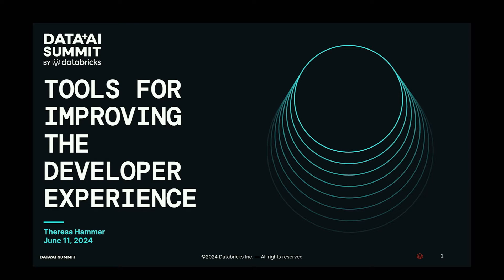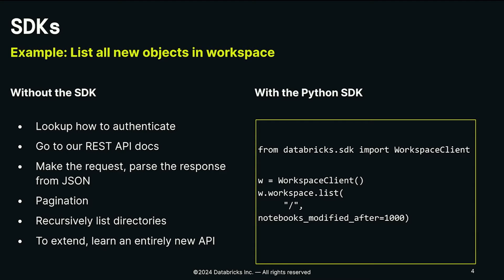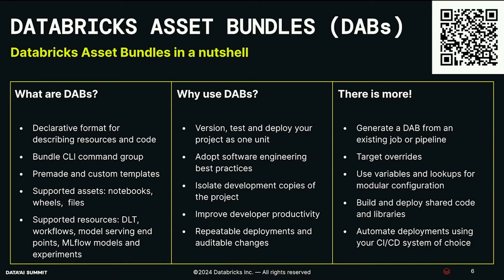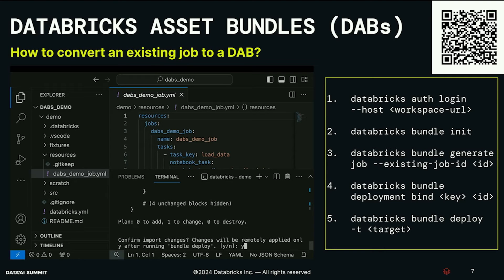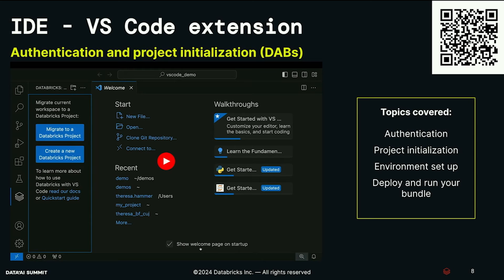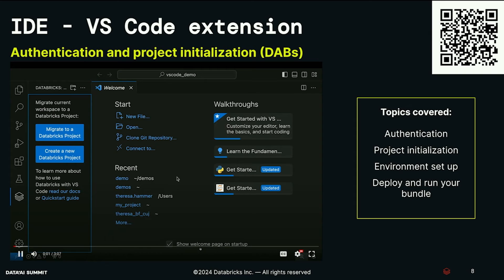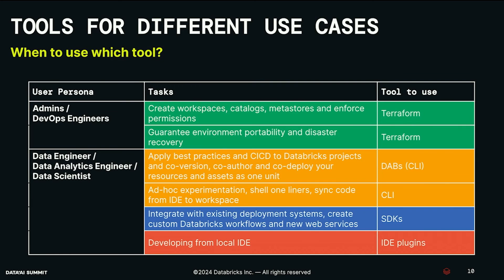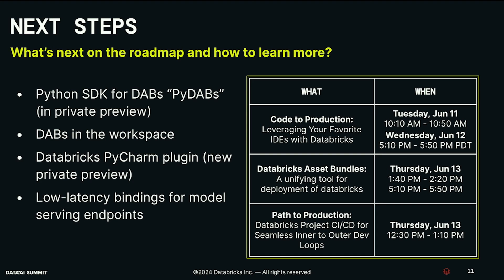Tools for Improving the Developer Experience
In this lightning talk, we’ll highlight the best tools for development within the Databricks ecosystem and how they’ll save you time and effort as you take your projects from development to production:   SDKs CLI Databricks Asset Bundles (DABs) VS Code integration

Talk By: Theresa Hammer, Associate Product Manager, Databricks